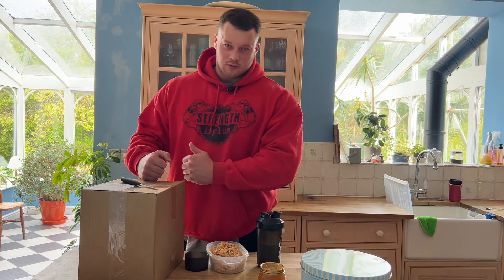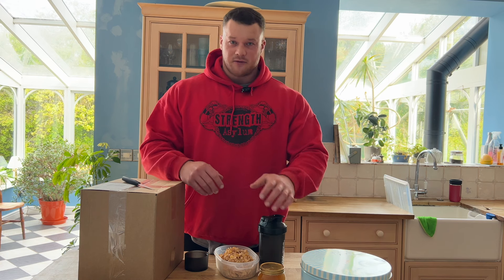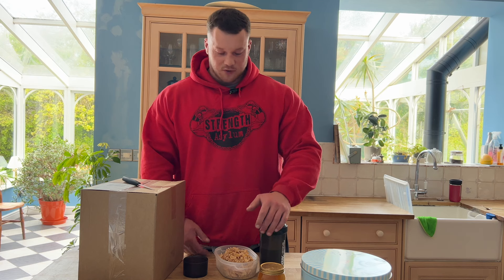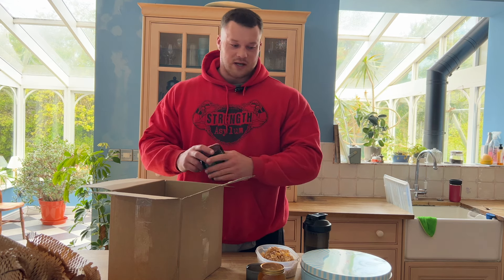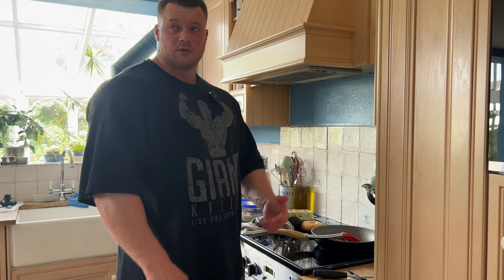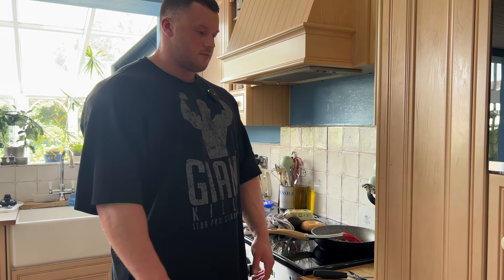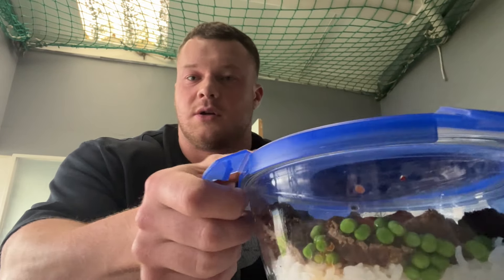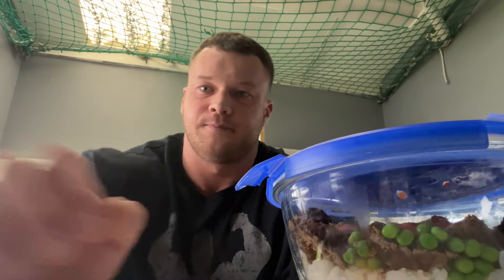NO LIMIT / OFFSZN / EP.14 / FULL DAY OF EATING 5410 CALS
GOING THROUGH A FDOE. ALL SIX MEALS ON A TRAINING DAY PUSHING OVER 5K CALS. TALKING ABOUT THE VARIETY YOU SHOULD HAVE IN THE USE OF YOUR PROTEIN SOURCES AND HOW TO MAKE SURE YOUR KEEPING DIGESTION ON POINT